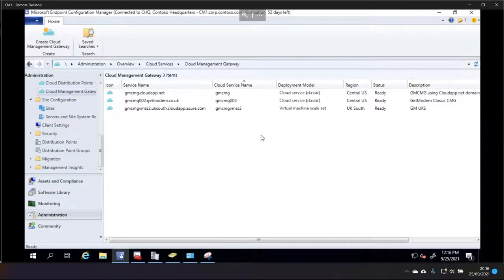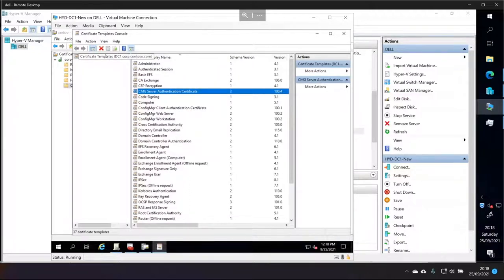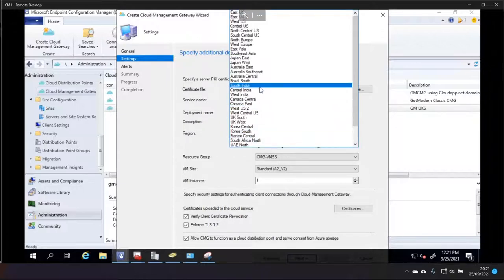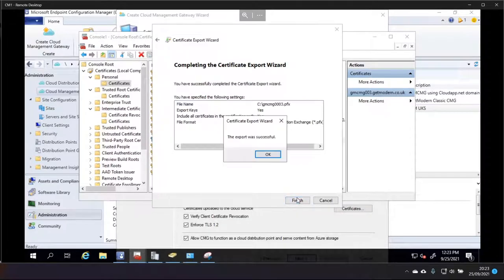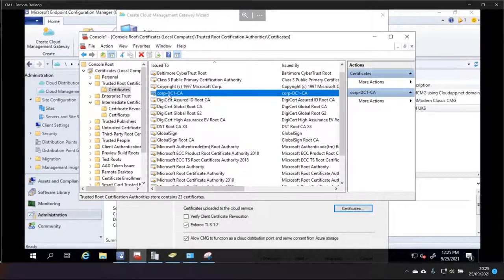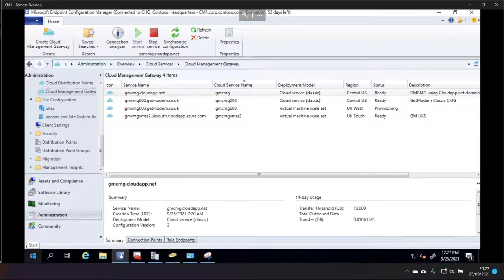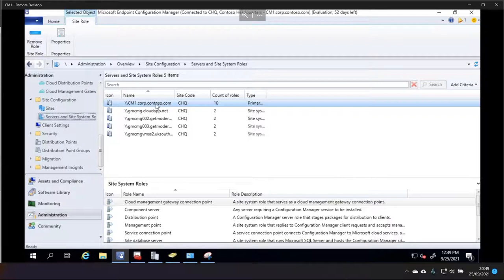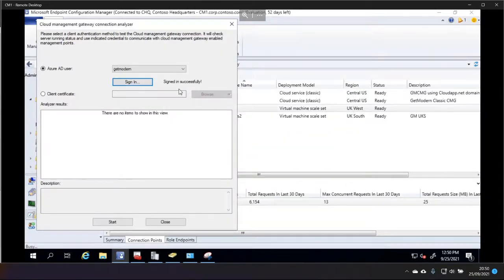Create a Cloud Management Gateway (VMSS) with a Custom Domain in ConfigMgr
In this video, @dean_ellerby shows the best way to create a new Cloud Management Gateway (CMG) Virtual Machine Scale Set (VMSS) using a Custom Domain.

00:00 Why am I doing this video again!?
00:45 What did I do wrong?
01:35 Here's the console
02:03 Create the certificate template
03:45 Request the certificate
04:35 Start the CMG Wizard
08:10 Import the trusted root
09:54 Create the CName in DNS
11:40 Add the Management Point Proxy
13:05 Testing it out